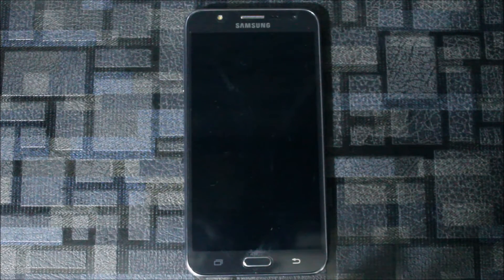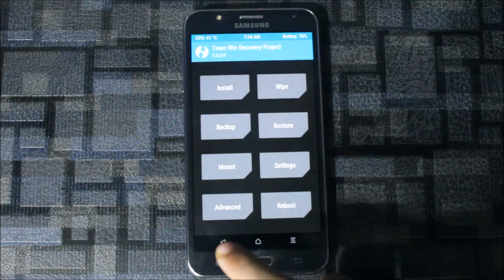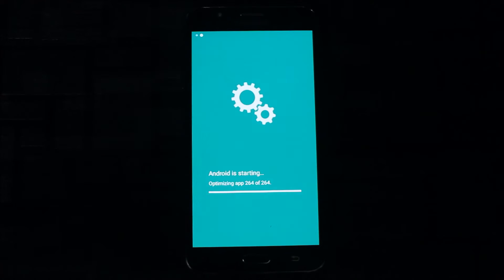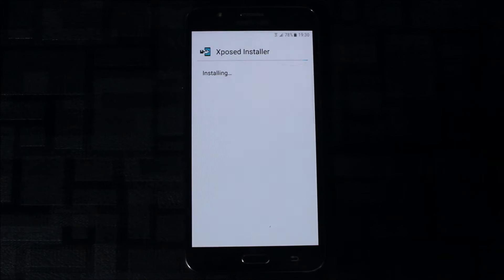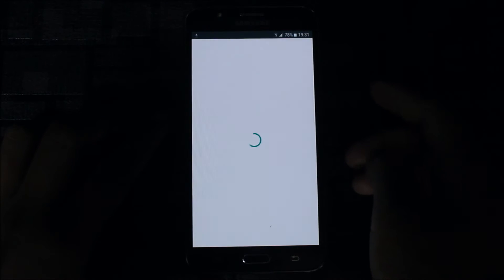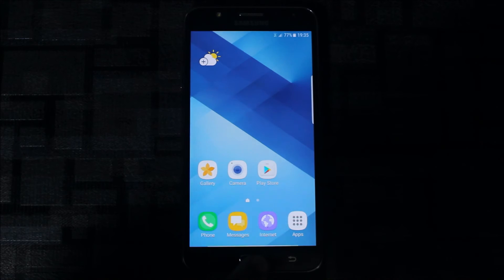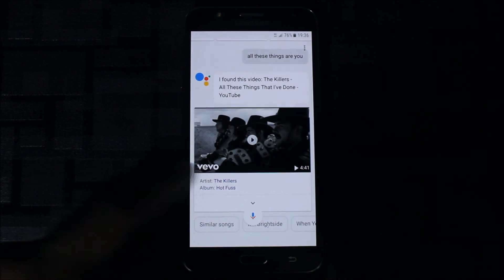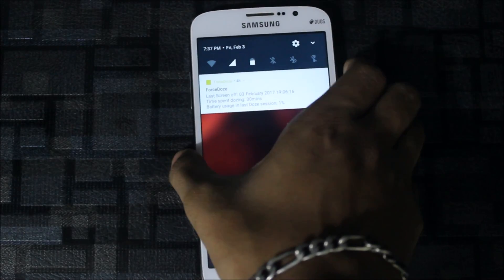Get Google Assistant On Your Phone!!!! (Official)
In this video I will install the Google Assistant and will guide you through this process. You need root and xposed framework installed in order to do this.

If you don't know about root and xposed for your phone, then send me your model number with full phone name and android version to -

Download Links - :
Xposed Installer -

Xposed Framework - (sdk23)
arm64(64 bit) .zip not .zip.asc and latest version recommended)
arm(32 bit) .zip not .zip.asc and latest version recommended)
x86 .zip not .zip.asc and latest version recommended)

Install the latest version of the Google App and the Assistant Enabler module in order to get it worked perfectly.

Upcoming Video - Experience Google Pixel UI On Your Smartphone